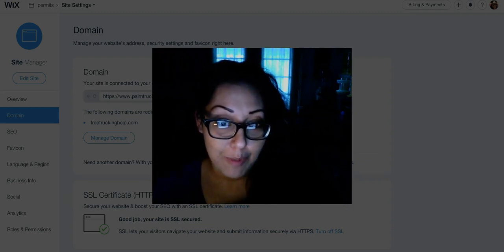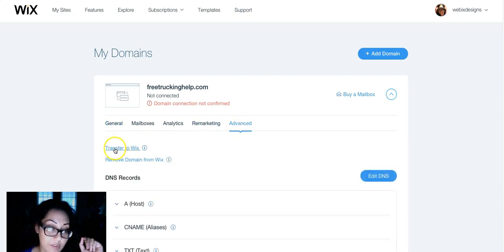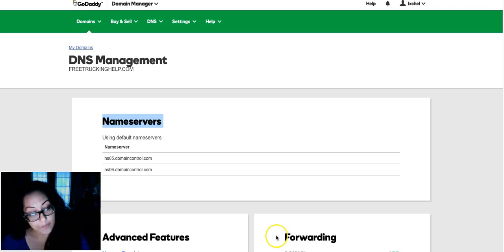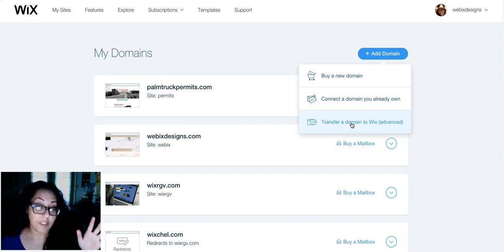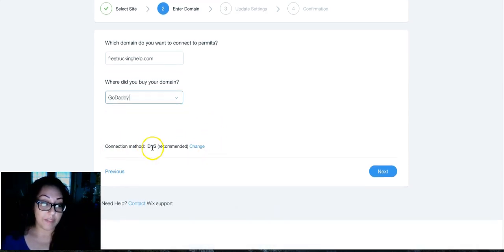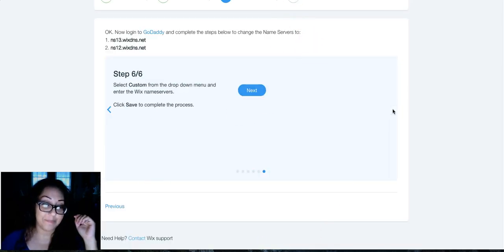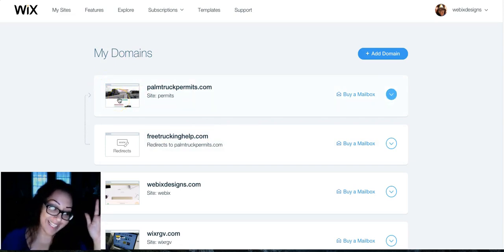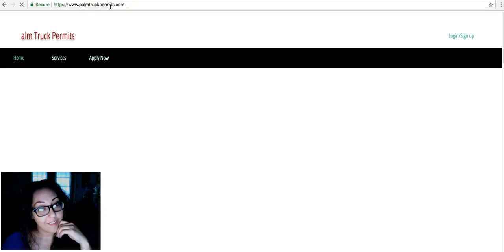How to connect GoDaddy domain to Wix. How to delete a domain on Wix. How to add a domain on Wix.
A lot of people are getting confused on how to connect a domain purchased outside of Wix. Here is a step-by-step video that will help clarify any questions or doubts you may have.

(click on 'free website)

Also find me on Wix Community YouTube Channel:   Wix Code How-To videos are featured there.